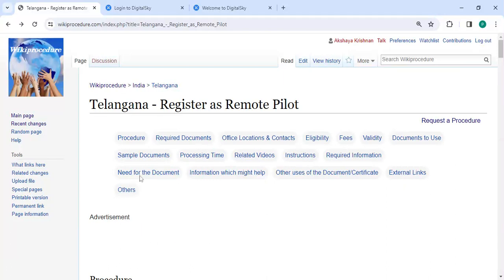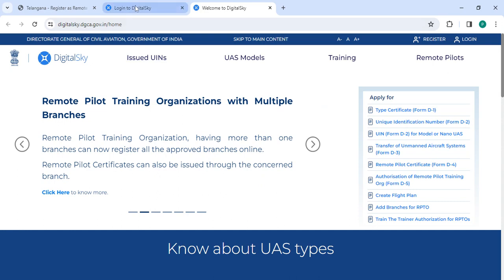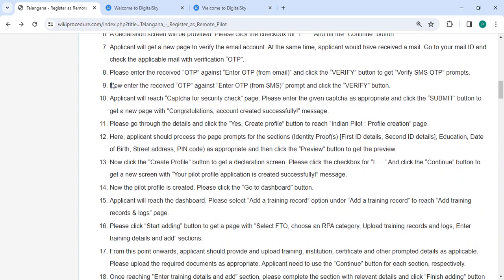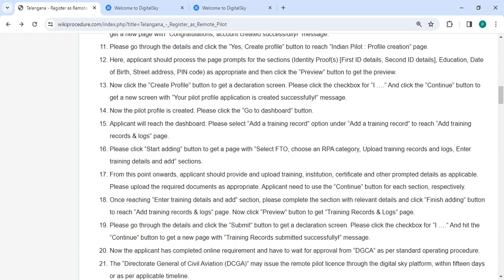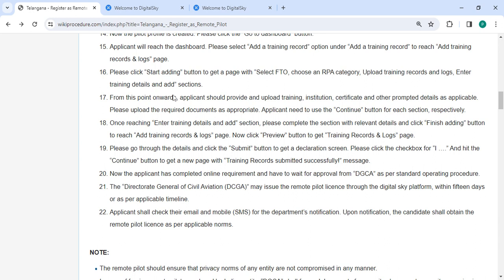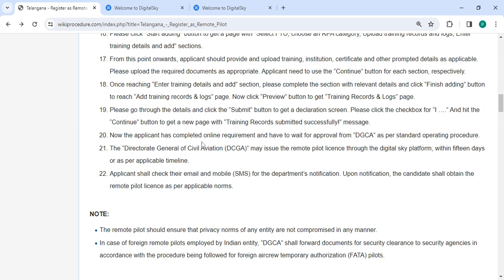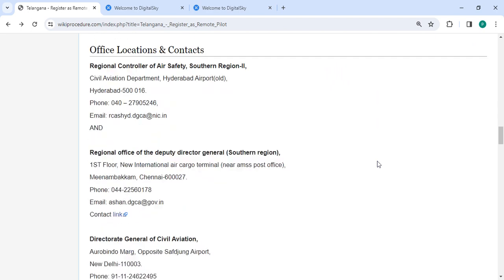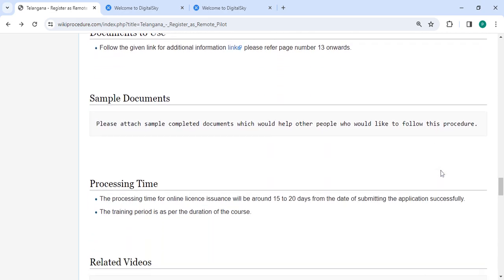Telangana - Register as Remote Pilot (Online)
This video provides you information related to Register as Remote Pilot in Telangana. Following link can take you to the page with more information - Register as Remote Pilot#_